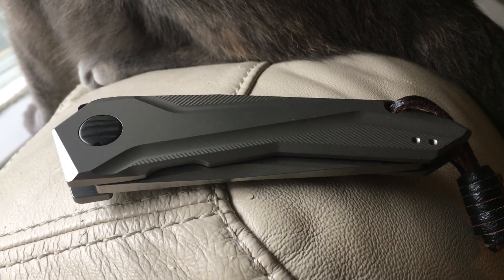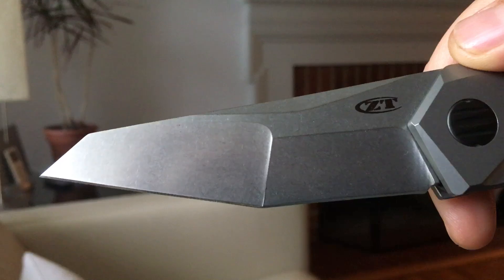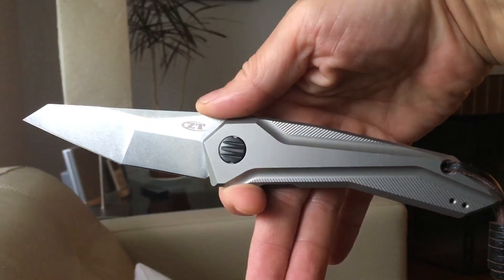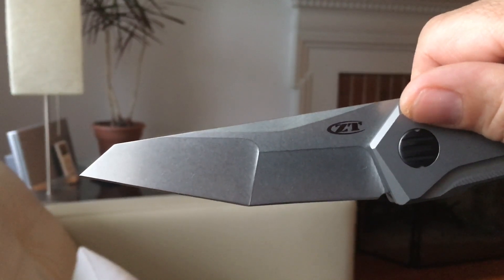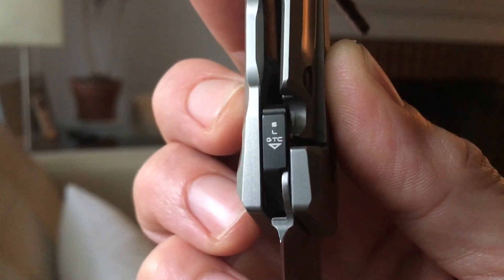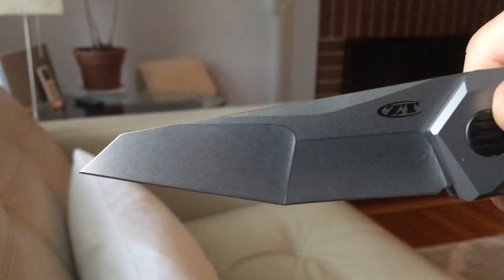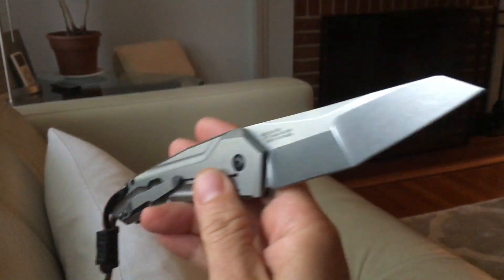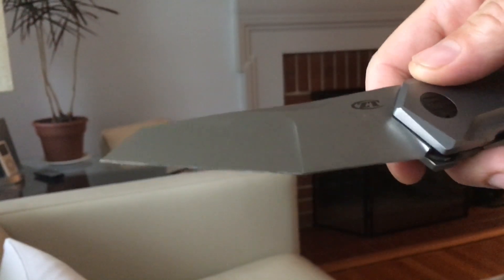Zero Tolerance 0055 - Collection Selection No.23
The Zero Tolerance 0055 is more than just a looker! With Gus Cecchini's SLT flipping mechanism and  the build we've come to expect from ZT this is quite a capable flipper folder. The handle has an intricate milling pattern cut in and the surprisingly useful compound ground S35vn blade looks like the wing of a stealth jet and sounds like something a little more complicated than a pocket knife!